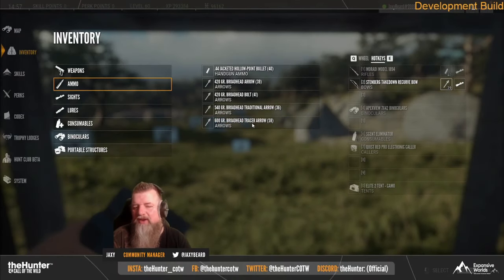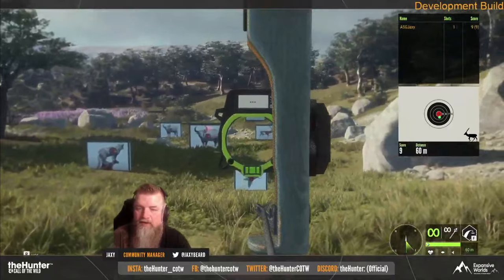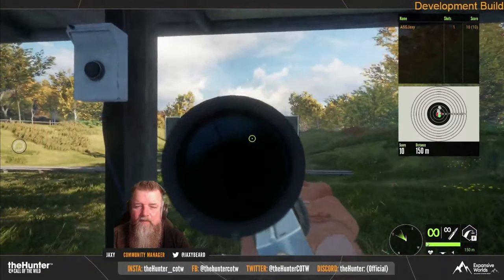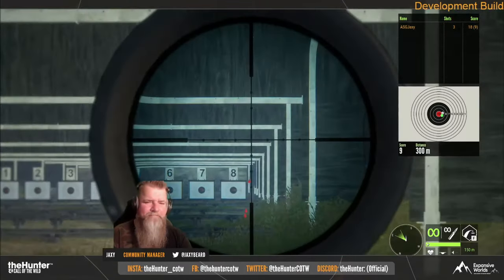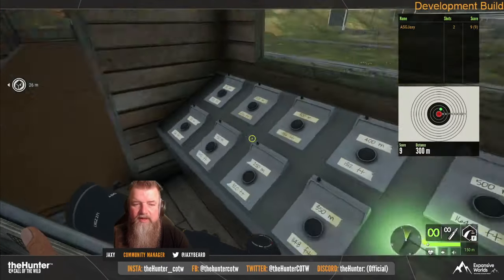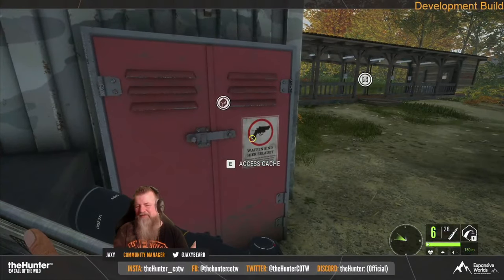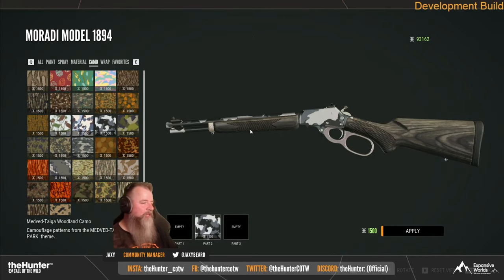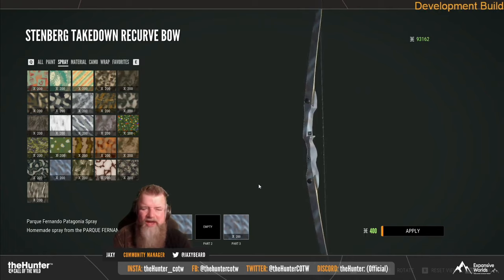FIRST LOOK At The New .44 Lever Action Rifle & Recurve! Plus The New Skin Packs! Call of the wild